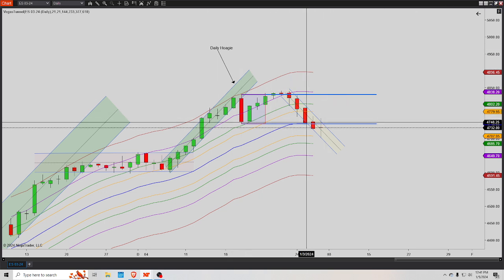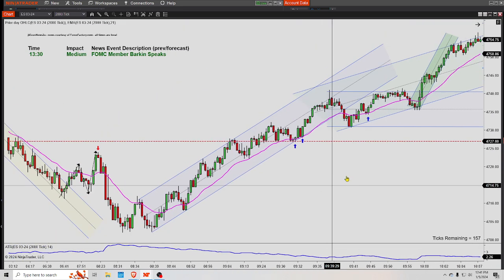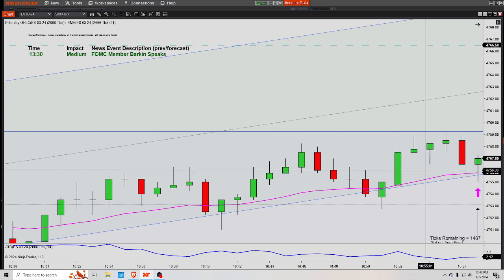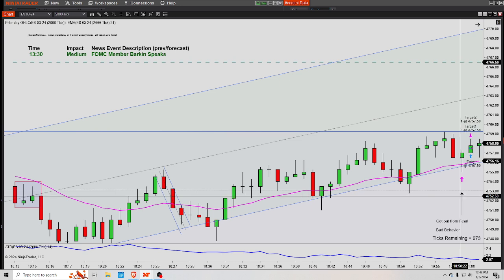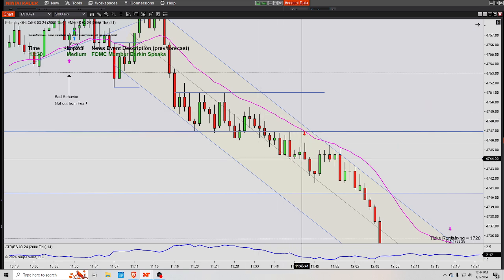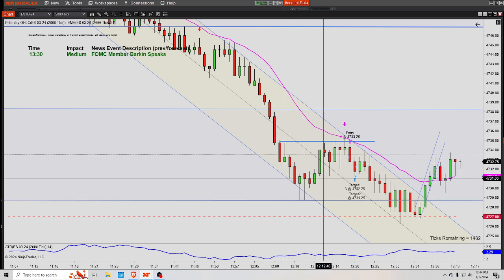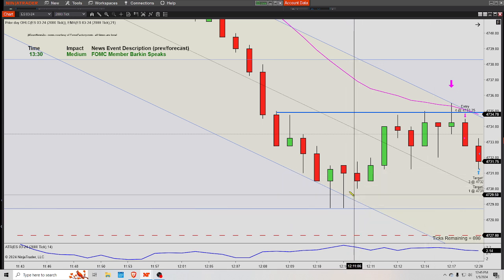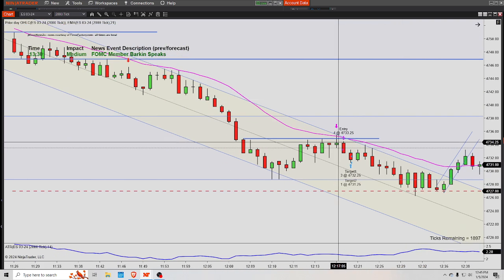S&P Futures Price Action Trading - PATS 2 Trades on the day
My daily routine involves reviewing the S&P Emini futures, documenting my trades (both successful and unsuccessful), and noting potential setups I identified. This channel primarily serves as a personal platform for me to assess and preserve my trades, aiming to enhance my ability to interpret charts, manage trading psychology, and rectify any detrimental habits. Additionally, I share my insights, advice, and perspectives on trading within this channel.

👉 If you hit the  “Bell” icon (🔔) you will receive a notification on YouTube every time that I upload a video

Your generous donations directly support the creation of more content like this. If you enjoy what you see and want to help me grow, any contribution you can make is greatly appreciated

Your personal financial decisions are entirely your own responsibility. Zeffs Trading, its associates, and any third-party communication platforms utilized shall not be held liable for any incurred losses. Zeffs Trading is not engaged in offering trading advice and is not a professional investment service. We do not guarantee any profits from the application of strategies, systems, or trading methods featured on this platform.

Substantial loss risk is associated with trading currencies, securities, options, and futures. Only risk capital should be allocated for trading. Trading securities may not be suitable for all individuals. Futures, options, and currency trading present significant potential rewards, alongside substantial risk, which could result in losses. Prior to trading in these markets, you must fully comprehend the associated risks and consent to assume them. Do not trade with funds that you cannot afford to lose.

We make no claims that any account will likely achieve profits or losses similar to those discussed on this website. Past performance of any trading methodology or system does not guarantee future outcomes.